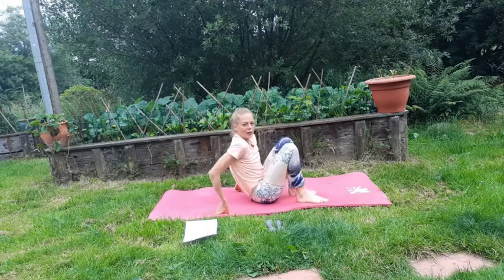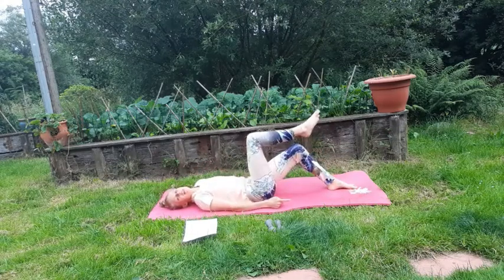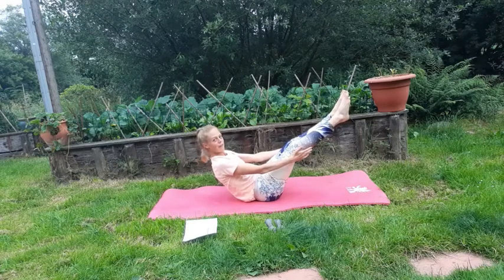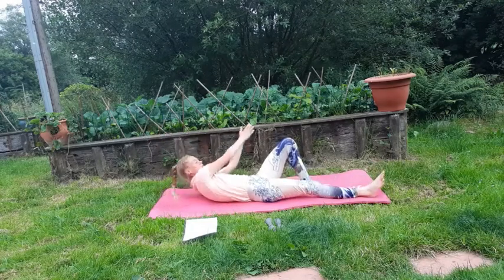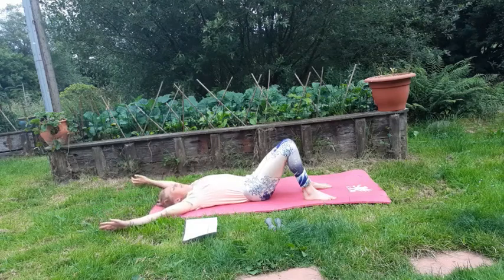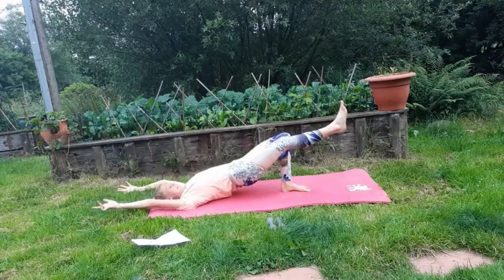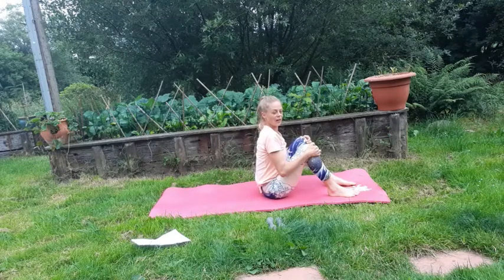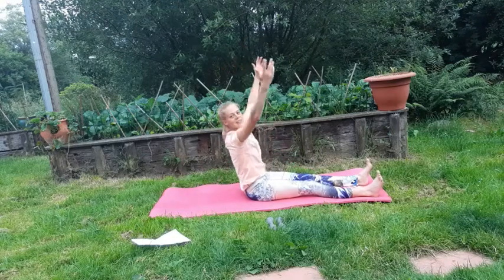Allotment 3 Pilates class- 16 min- Stretch Mountain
A 16min Pilates class to improve core strength and stretch out tight hamstrings.

As with all fitness and exercise programs, when using this exercise video you need to use your common sense. To reduce and avoid injury, you will want to check with your doctor before beginning any fitness program. By performing any fitness exercises without supervision, you are performing them at your own risk. Kate Maltby will not be responsible or liable for any injury or harm you sustain as a result of this online fitness video.